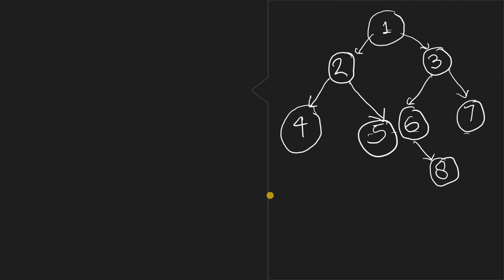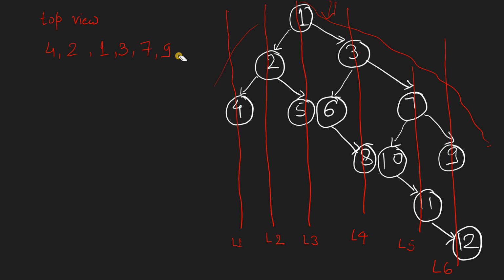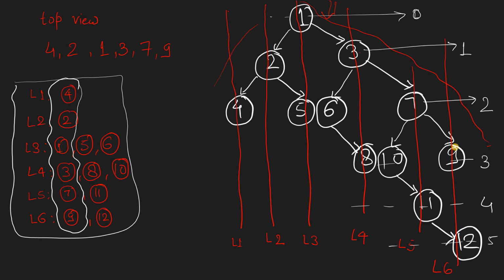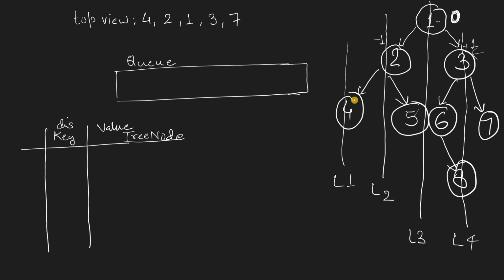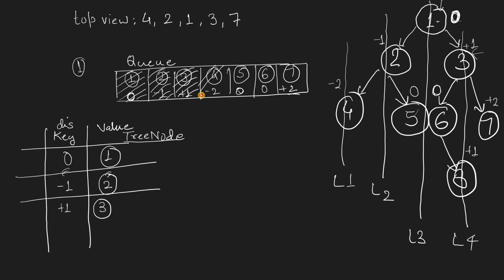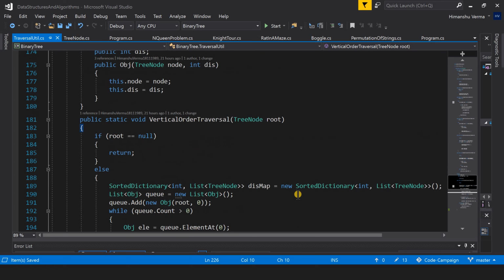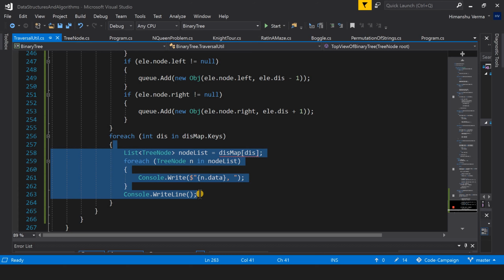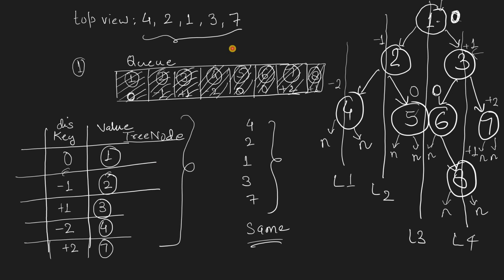Top View Of Binary Tree (Data Structures and Algorithms #16)(Binary Tree #7)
This video explains how to implement the Top View of the Binary Tree.